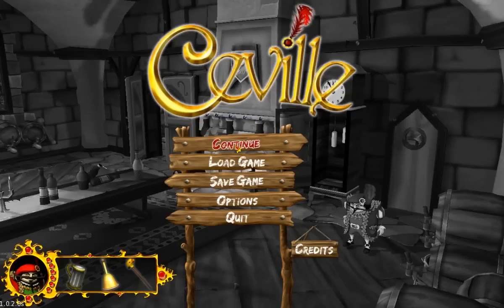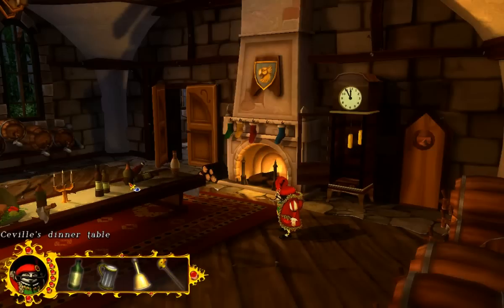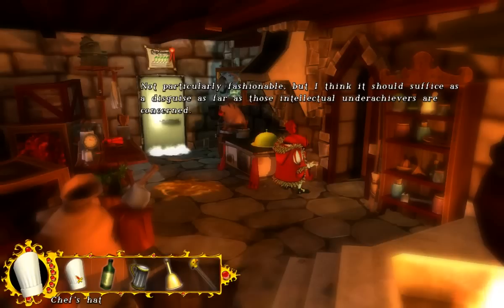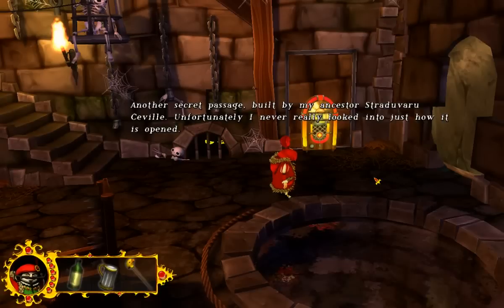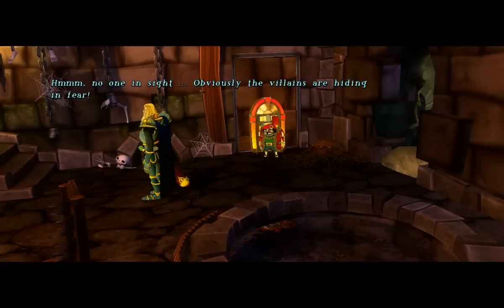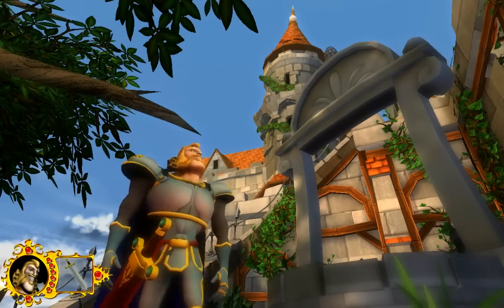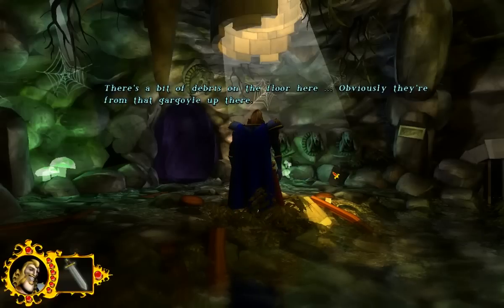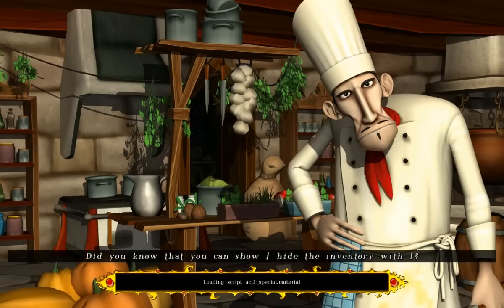Ceville - Ep2 - w/Wardfire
Ceville – Episode 2

We finally make it down into the basement, but some Basilius-dude decides to make life hard for Ceville. And then some pretentious paladin comes along and accidentally captures us. Sigh. Not easy to be a tyrant these days.